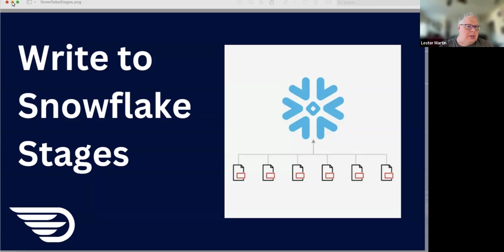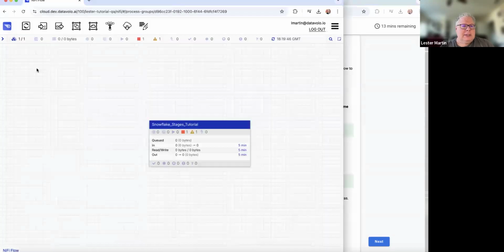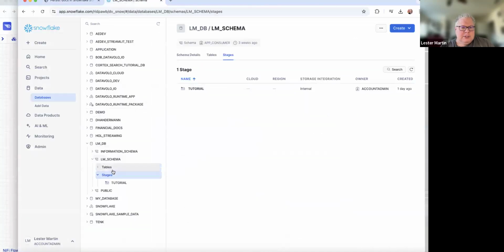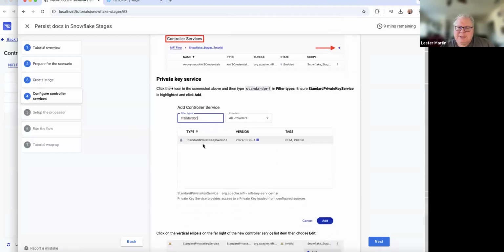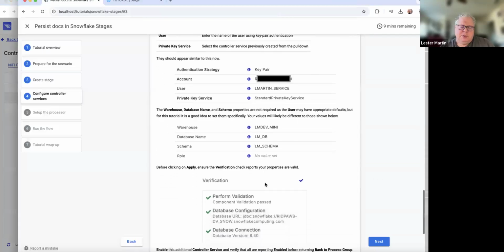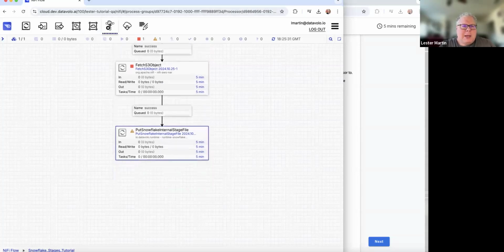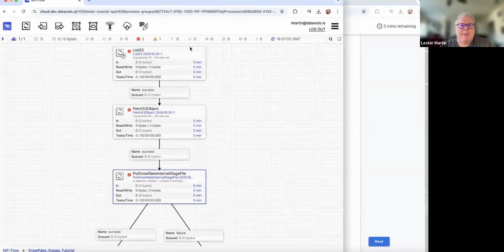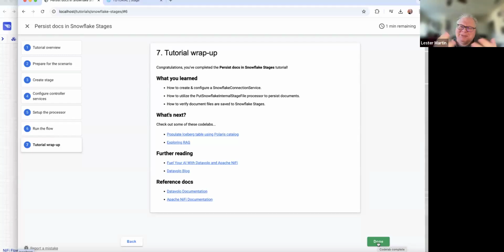Persisting files into Snowflake Stages | Datavolo DevCenter | Tutorial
This is a video version of the hands-on tutorial available